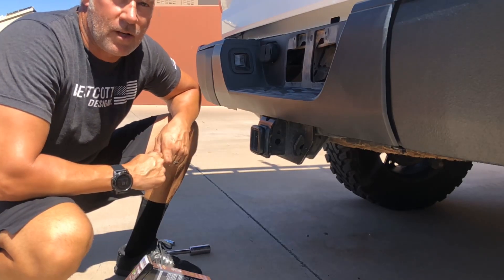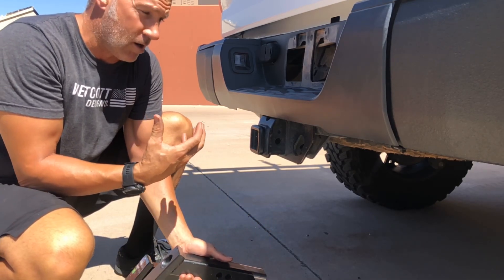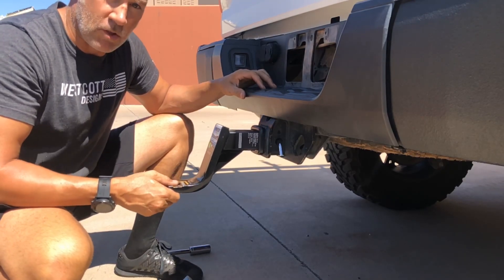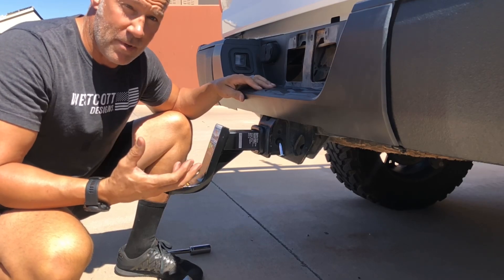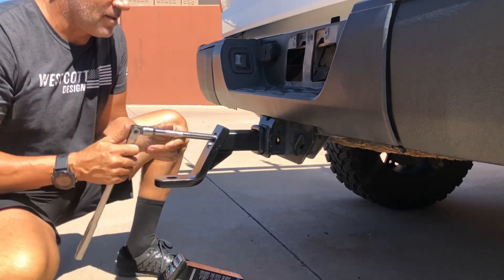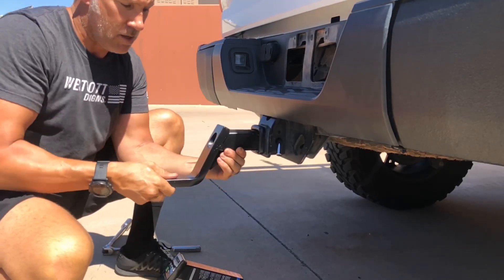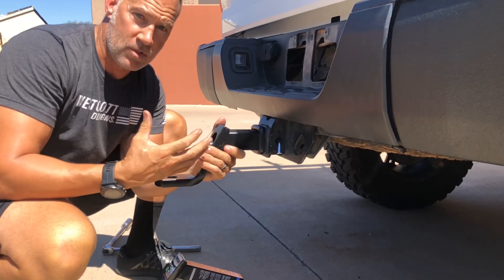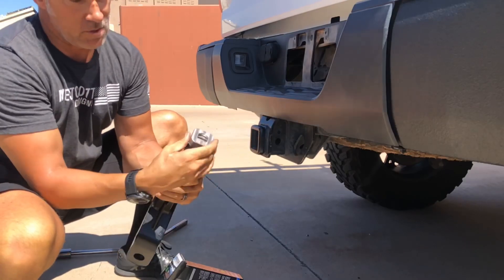Getting rid of that clunk when towing👌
This product was patent pending when I made the video.  We are now patented in 3 countries with both utility and design patents. When our system is tightened, it is so secure that the pin does nothing other than act as a secondary safety mechanism and when used with a locking pin it keeps from anyone being able to access the 15/16 nut that allows you to loosen it.   We have found there are more accidents or injuries ￼each year from￼￼￼￼￼￼ people pulling over because they thought they heard something fall over or move when stoping or leaving a light or stop.  They get out to check the noise and are hit or their vehicle is hit by someone not paying attention, or simply because the person is not far enough off the side of the road. Our product helps eliminate this from ever happening. We have incorporated it into some of our own products and are looking to incorporate it into other companies’ products to help save lives and give people that extra sense of comfort that their hitch is not going anywhere￼.💪